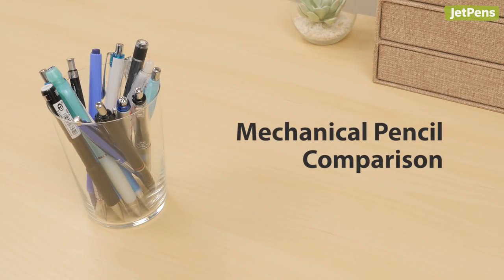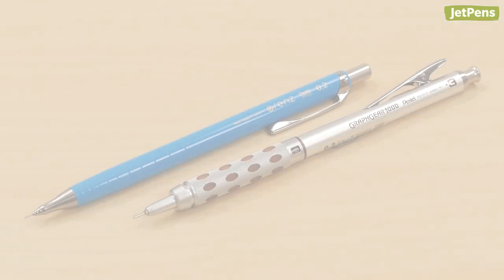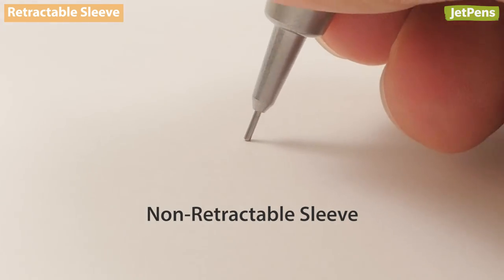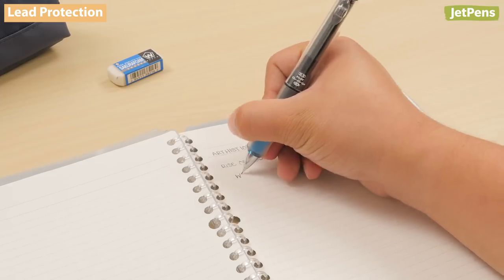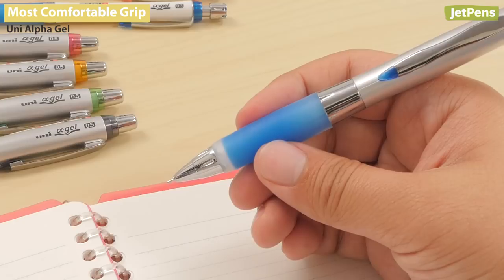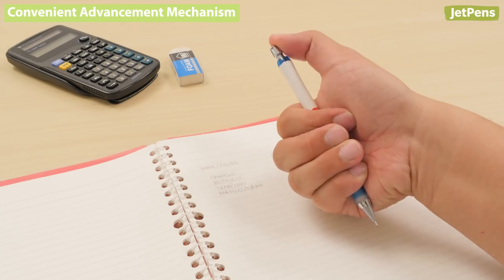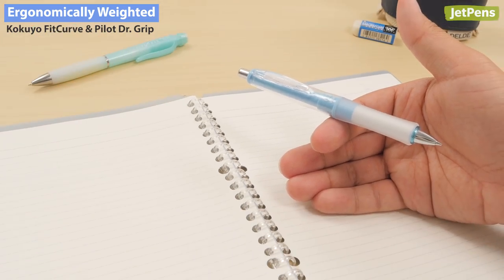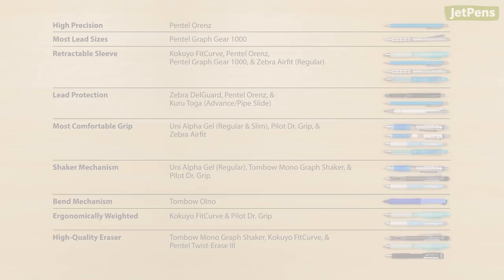Mechanical Pencil Comparison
A mechanical pencil is the perfect tool for solving complex math problems or sketching out your latest project.

0:00 Intro
0:31 Info Chart
0:56 High Precision
1:33 Retractable Sleeve
2:20 Lead Protection
2:59 Most Comfortable Grip
3:50 Convenient Advancement Mechanism
4:30 Ergonomically Weighted
4:55 High-Quality Eraser
5:16 End Table